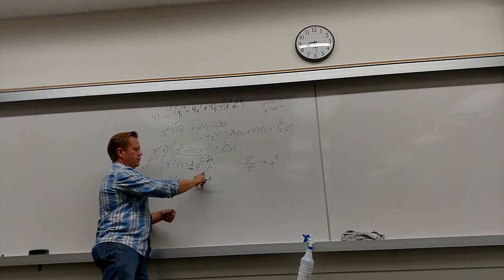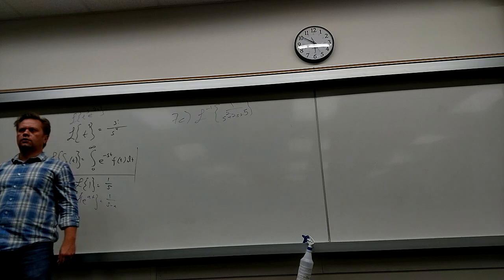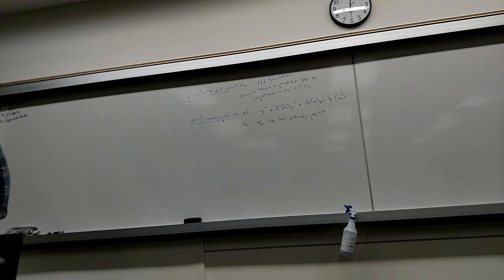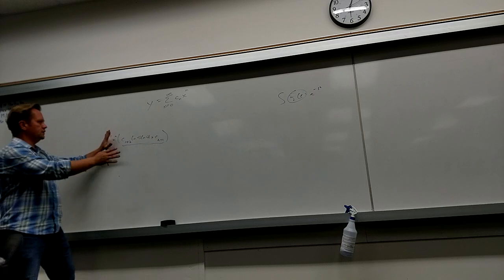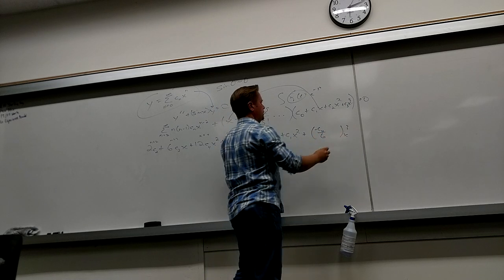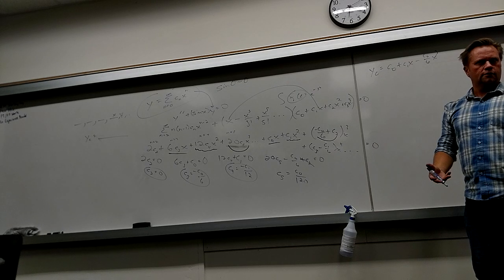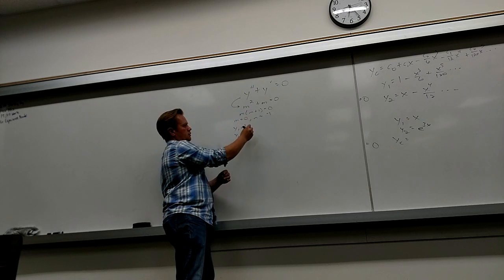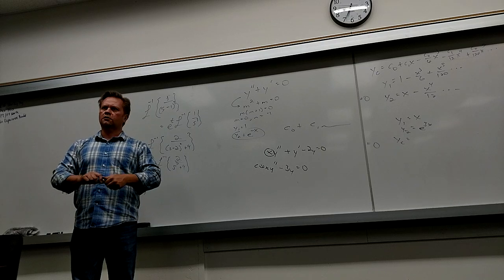Math 285, Nov 20 Lecture